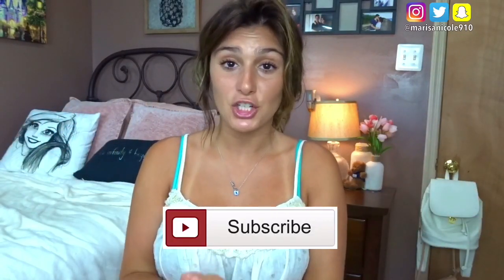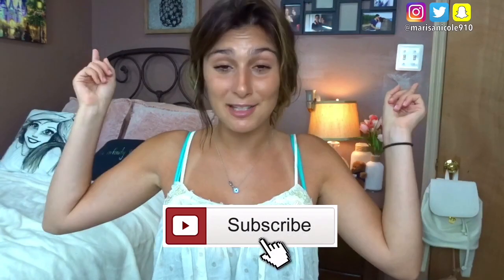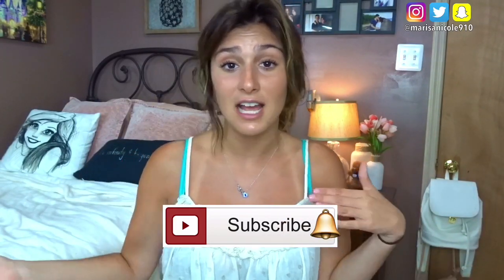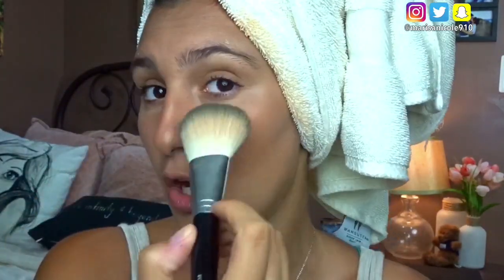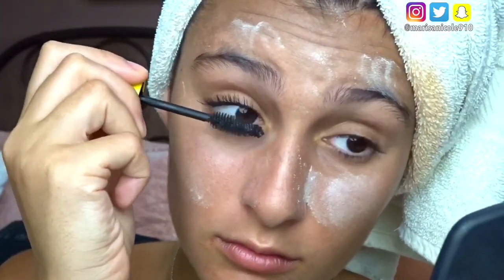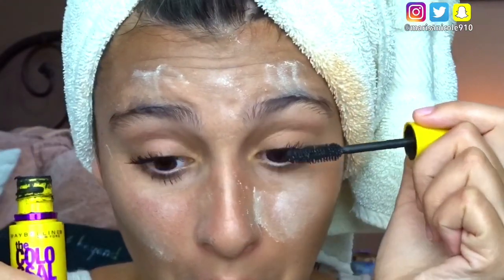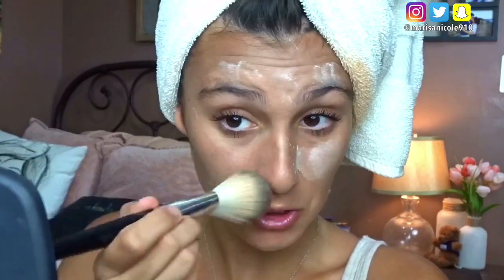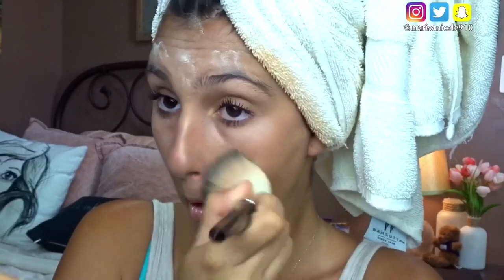HOW TO COVER UP SUNBURN WITH MAKEUP LIKE A PRO! || Marisa Nicole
Rough day at the beach? I got you covered! In this video, check out how I hide a horrible sunburn with makeup!! Its so easy! Enjoy! Xoxo